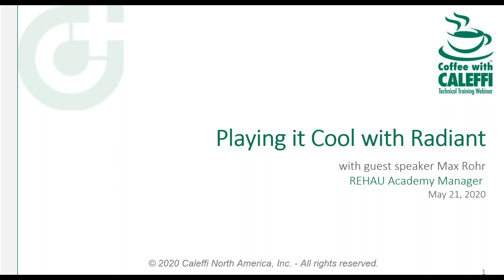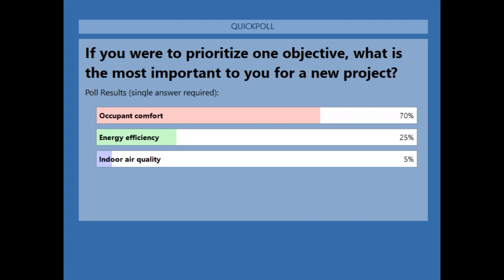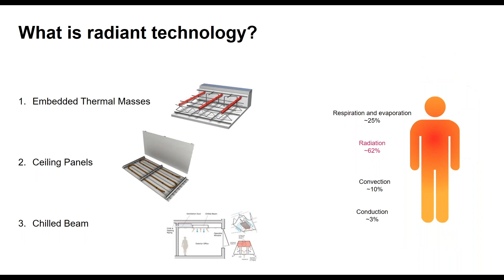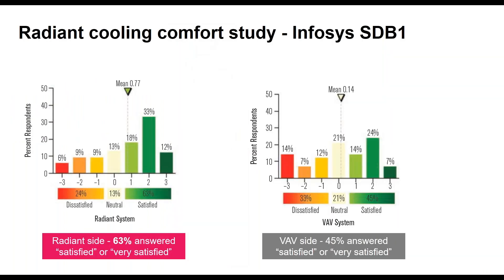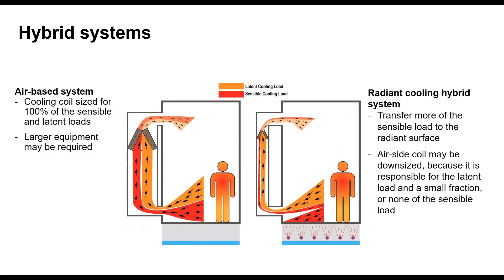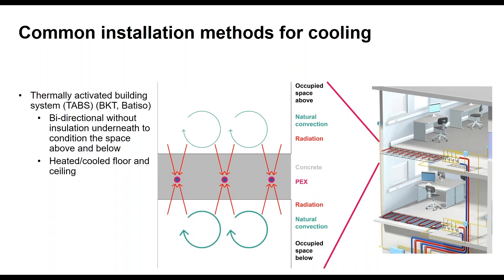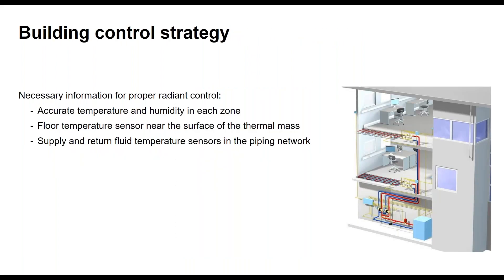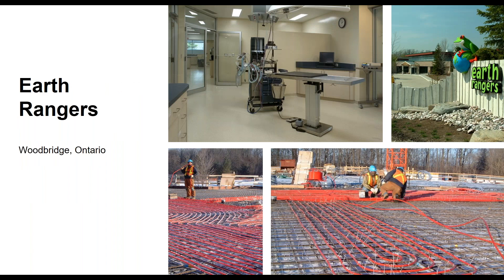Playing it Cool with Radiant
Radiant heating is a widely recognized technology, one that’s respected for delivering superior comfort and energy-efficient operation. But what about the ability for radiant cooling solutions? Take good notes! Guest speaker Max Rohr will explain the physics of absorbing heat energy through a network of pipes and discuss application considerations for an energy efficient system design for radiant cooling.

You'll learn:

→ Is comfort a number on a thermostat? Do designers have more or less more control options?
→ Why are hybrid radiant/forced-air systems the best way to handle sensible and latent loads?
→ Condensation?! No sweat. How do you avoid condensation in a radiant cooling system?
→ What is the most humid U.S. city with a radiant cooling project?
→ What inputs does your control system need to operate a radiant cooling system?
→ What are the most common installation types for radiant cooling projects?

Max Rohr is a graduate of the University of Utah. He currently serves as REHAU Academy Manager (Leesburg, Va.). Max is a self-described hydronics and thermostat nerd. He has worked in the hydronics and solar industries for 20 years (or however many years Hot Rod is willing to admit to the Division of Child Labor) in the installation, sales and manufacturing sectors.